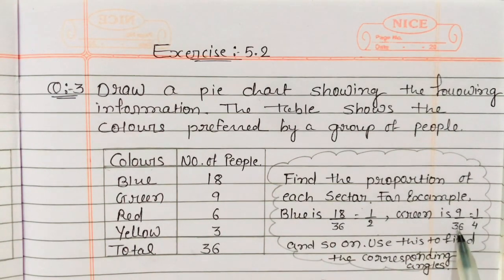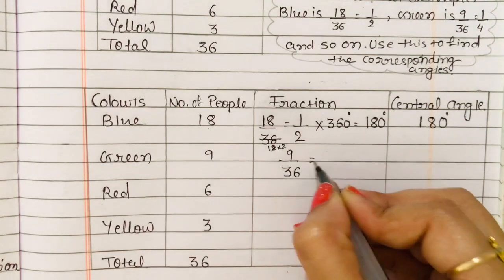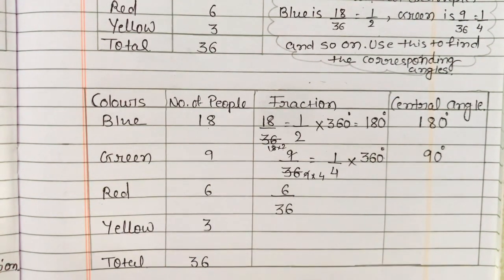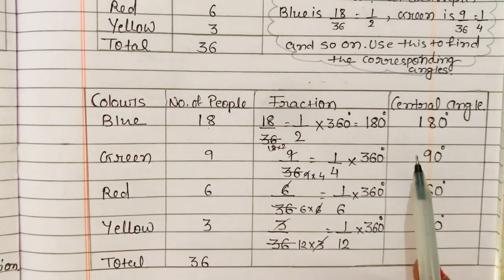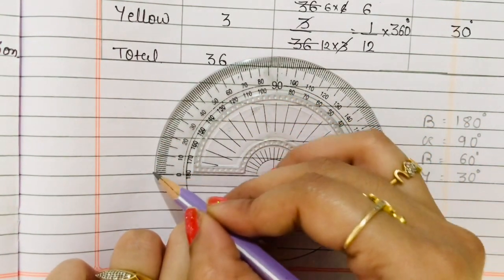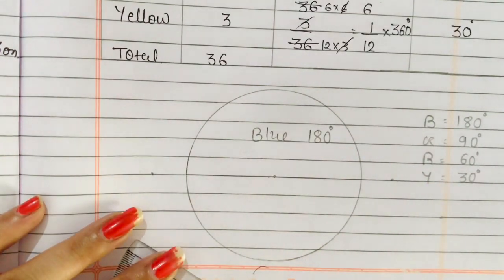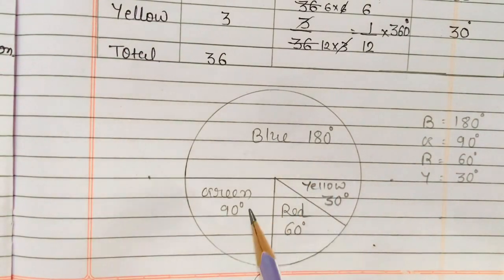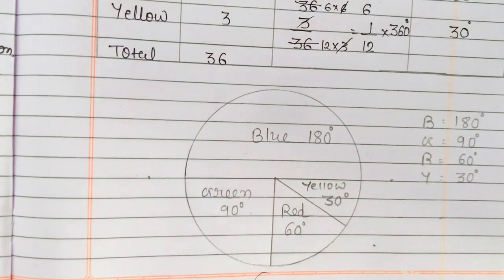8 Chapter 5 Exercise 5.2 Question 3 Shivani Sheraji